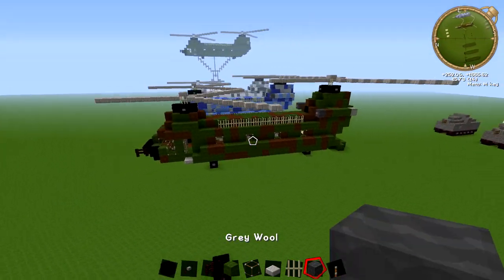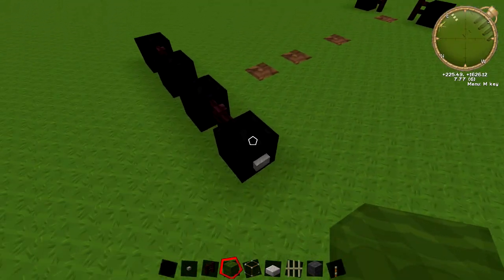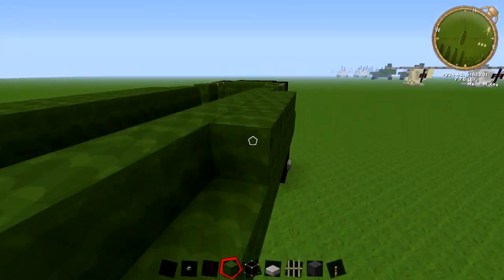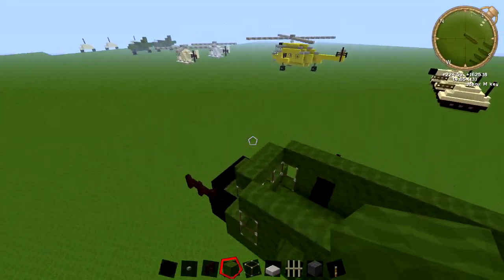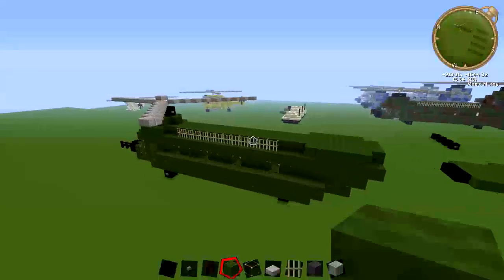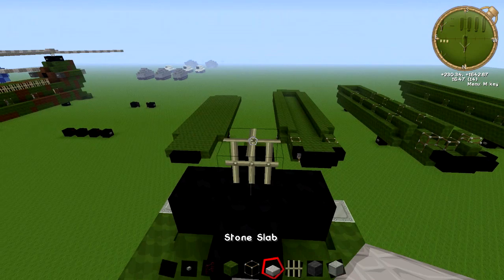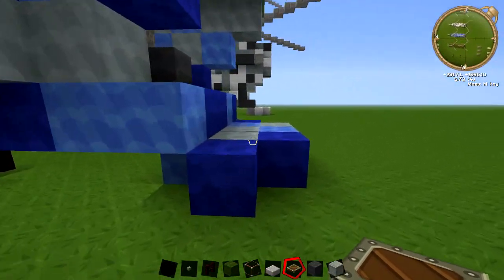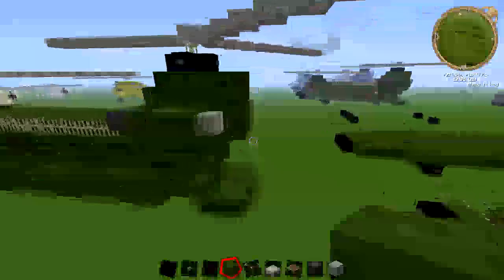Minecraft: Helicopter Tutorial - Boeing CH-47 Chinook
Another nice and simple Helicopter tutorial, to teach you how to build a helicopter. Hope everybody enjoys the tutorial and if you do be sure to check our my other Helicopter tutorials :D

Hope you guys enjoy this pretty sweet build. The Chinook is one of the most recognisable helicopters in the world and is widely used by nations around the world. Got a few different ideas for colour schemes near the end of the vid. Enjoy

You are free to use my designs on your world or server as long as you give me credit for the design itself. Also if you post it anywhere on a YouTube make sure you credit me for the design either link to this tutorial itself or to my channel in general. And please do NOT upload these builds to PMC without my express condition. Have fun with this cool build.